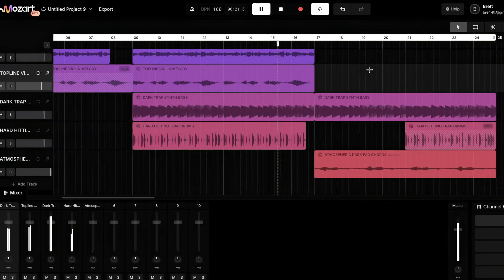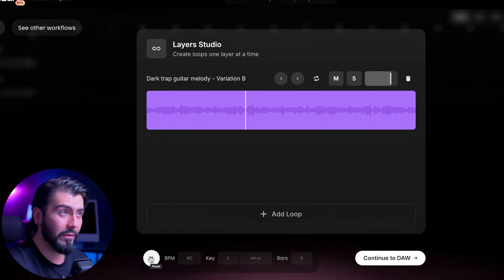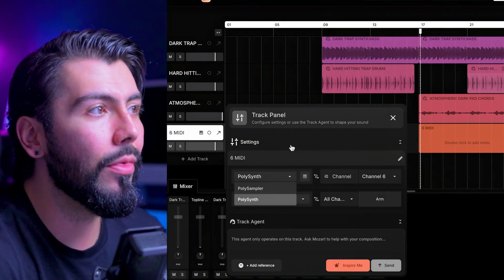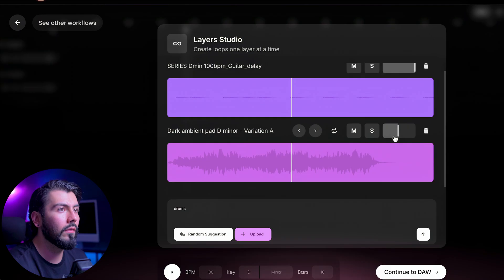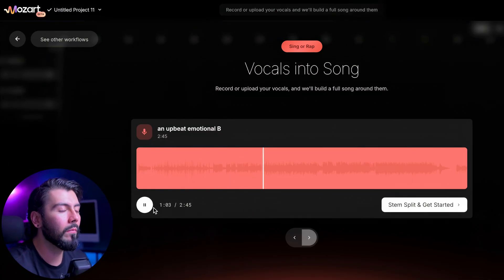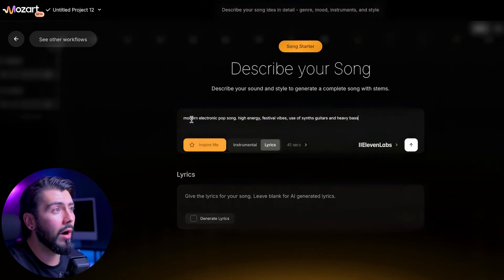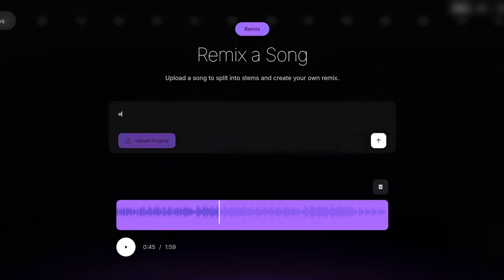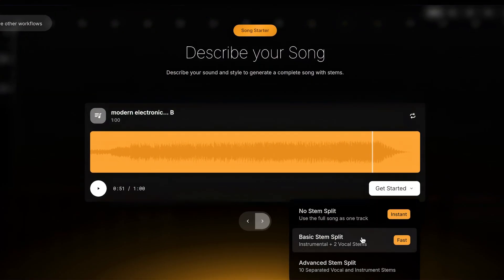How to Use Mozart AI’s 4 Workflows: Layers, Vocals, Describe & Remix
In this video @SimulationBeats takes you through a full walkthrough of Mozart AI's four workflows: Layers, Vocals, Describe, and Remix. Watch how each workflow helps you bring your idea to the DAW and serves as a great starting point.

00:00 - Mozart AI Workflows intro
00:33 - Layer’s Workflow
2:28 - Entering the DAW from the Layer’s Workflow
2:42 - Creating a midi track
3:08 - Entering the piano roll
3:38 - Adding Mixer Effects to the tracks
4:01 - Layer’s Workflow with an uploaded loop sample
4:43 - Vocal’s Workflow
6:02 - Entering the DAW from the Vocal’s Workflow
6:18 - Improvise feature
6:52 - Describe Workflow
8:16 - Remix Workflow
9:40 - Mozart AI Workflows final review